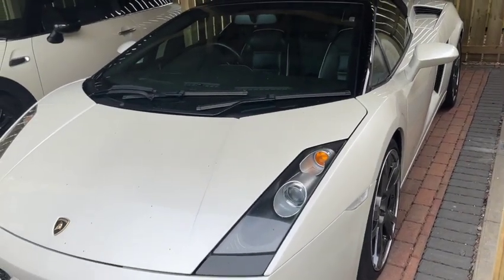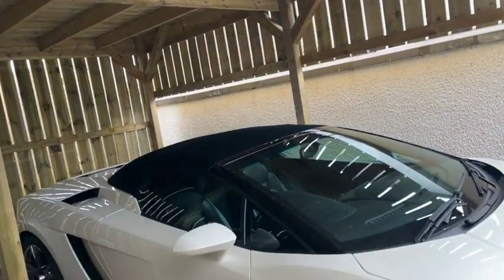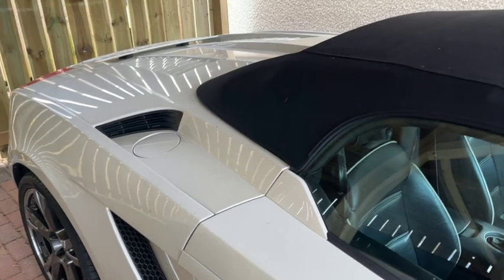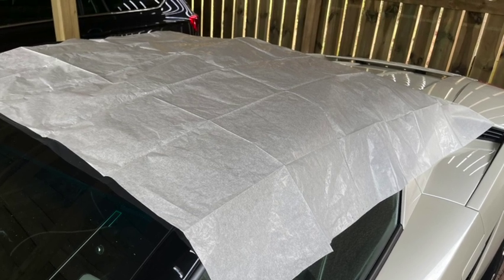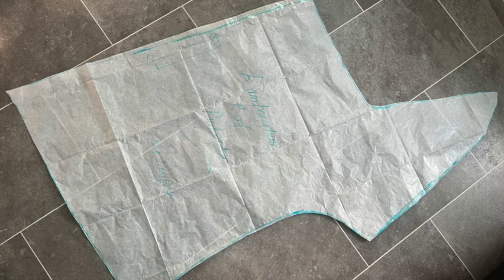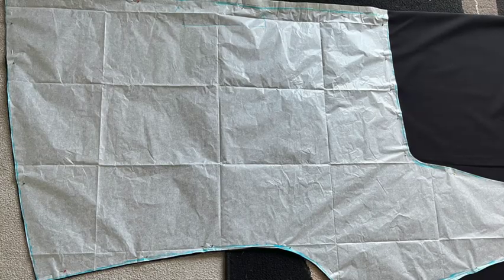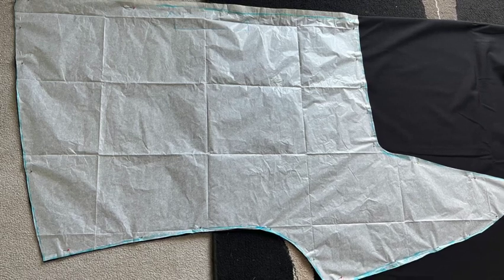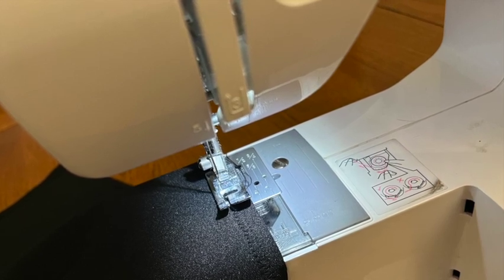My Weirdest Project Yet! 🚘🪡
Hello friends! ♥️💕
I hope you’re all well, and welcome to the channel!

This week I took a little break from the usual sewing to do (yes you guessed it….) more UNUSUAL sewing!

This is easily the weirdest patterndrafting and sewingproject I have ever embarked on!!

Last year after many years of saving and hard work, my husband became the proud owner of his first

Unfortunately, despite having a lovely car port built to house her, the neighbourhood cats still wander all over her and sleep on her roof… So I decided to create something to protect it!

Come on this very unusual sewing and pattern drafting expedition with me!